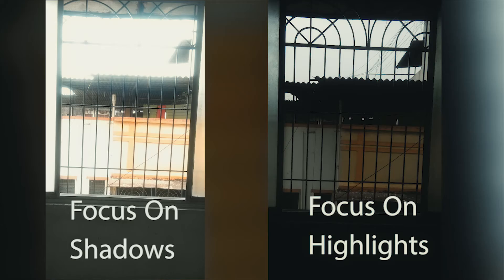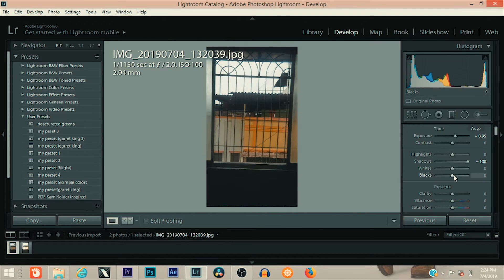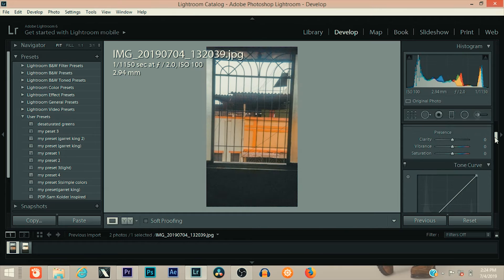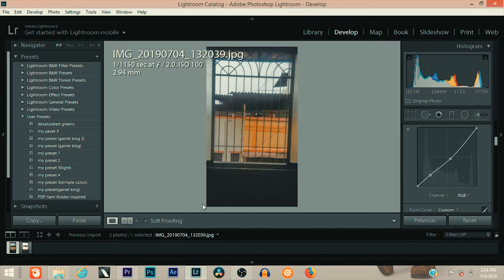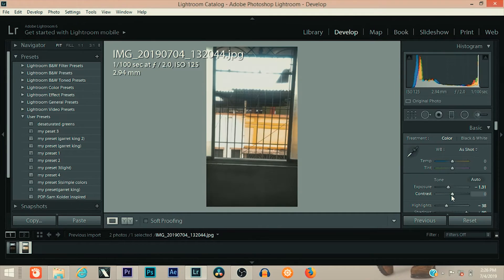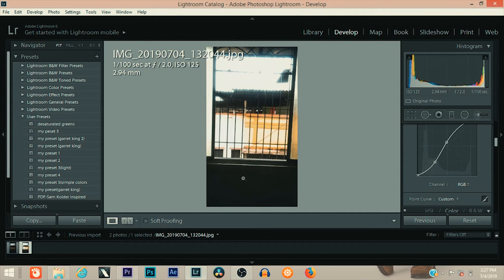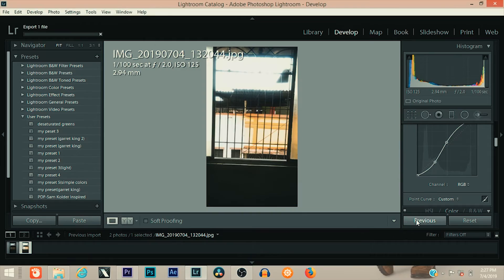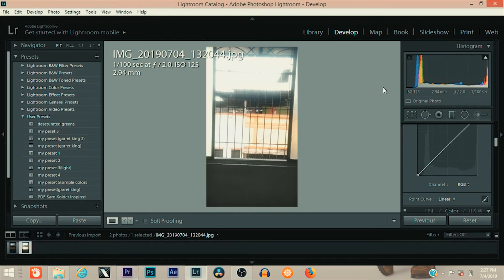GET MORE DYNAMIC AND DETAILED SHOTS WITH ONE CLICK..!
in this video I am going to explain you guys about how to take more dynamic shots and more detailed shots with your mobile phone and how to take raw short so you can get more control over colours in the post production and this trick is is most of the time used for taking landscape photos hope you have enjoyed this video please don't forget to subscribe to this channel for more travel related and editing content.
want to grow your youtube channel more faster..?? click this

about me:

hello everyone, my name is amey bane, i am a teenager boy who loves to travel,explore and to find new things.i will explore my nearby places and cities which have some intresting things to show in my videos.DO SUBSCRIBE AND HIT THE BELL ICON FOR FAST UPDATES.i will put new video every week. or 2 videos sometimes..maybe...!.